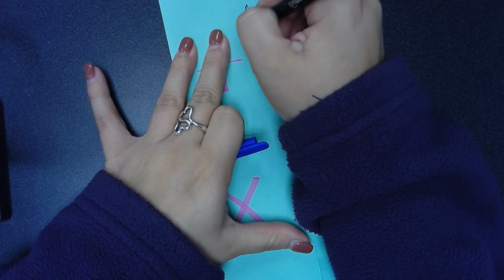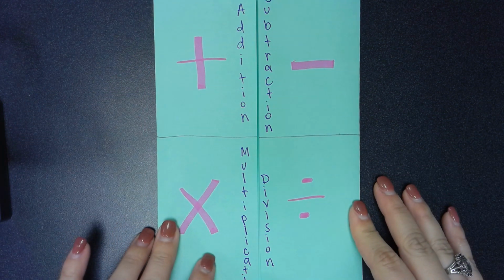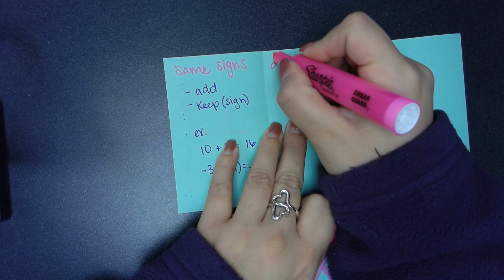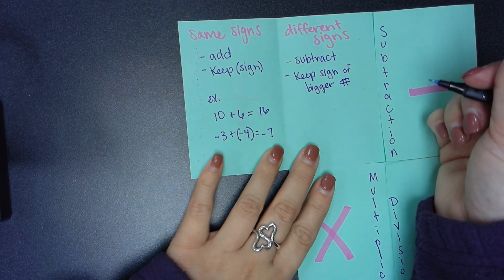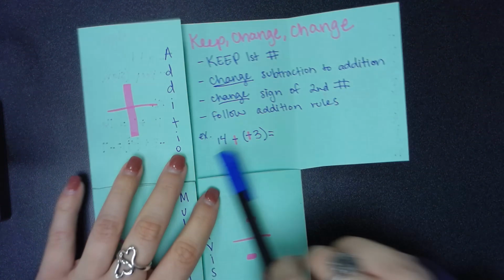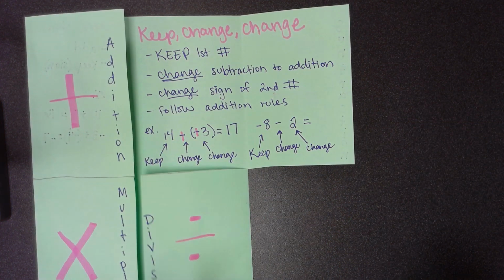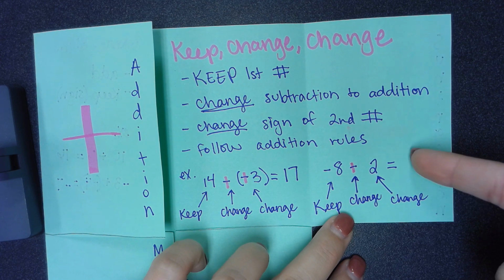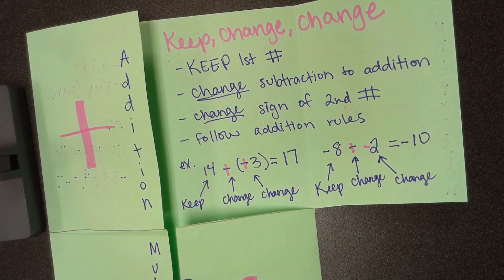Nov 28, 2018 7:18 AM